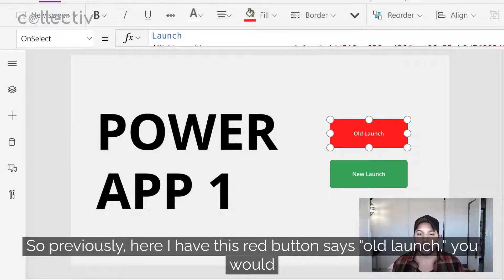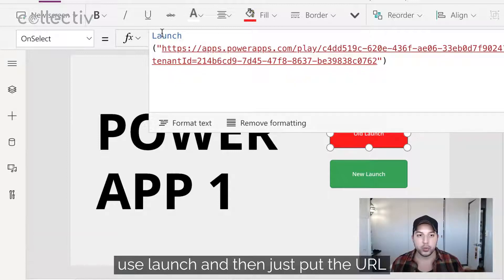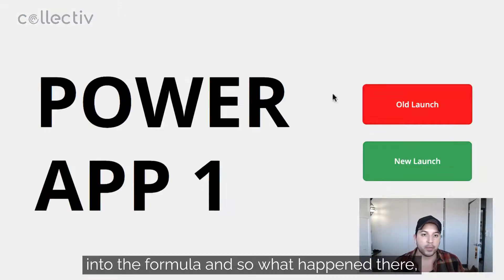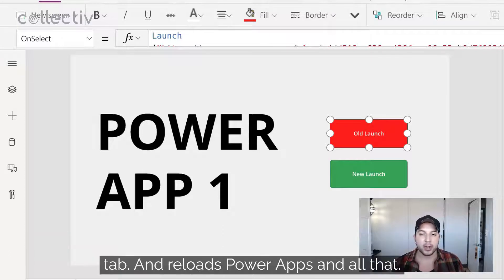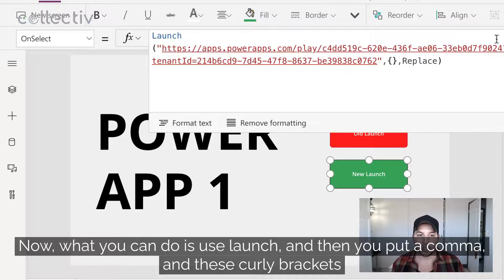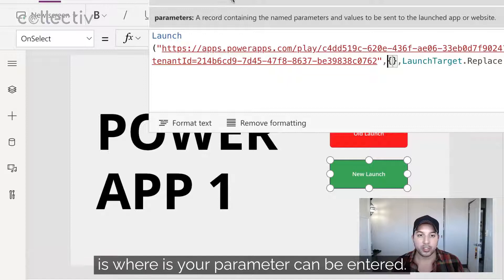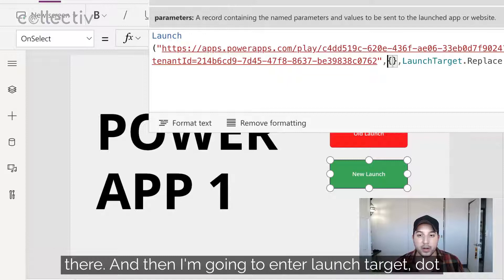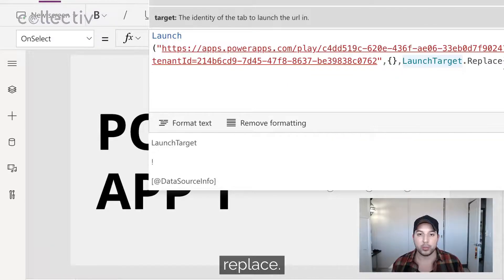Power Apps Tutorial: Work Smarter with Launch Function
Power-Appers, you need to check out this quick tip from Yusuf Shariff on how to work smarter with the latest Power Apps Launch Function feature. This Power Apps tutorial helps you create a better user experience and make everything feel like one connected solution.